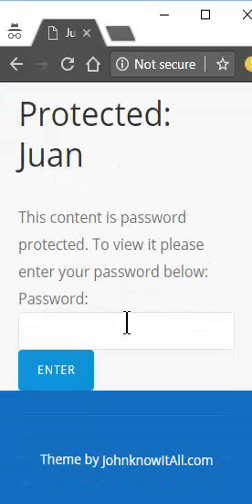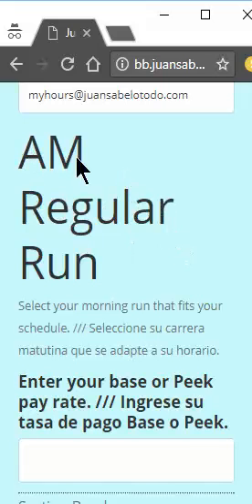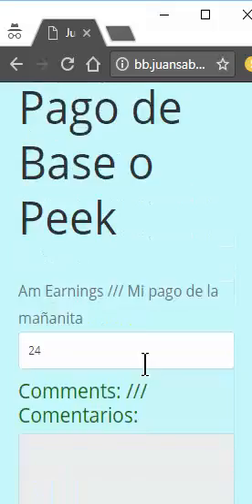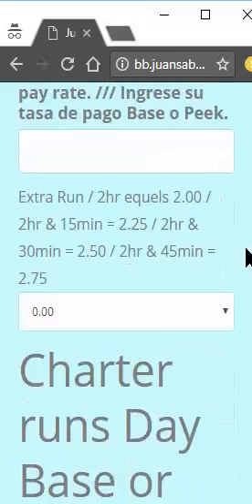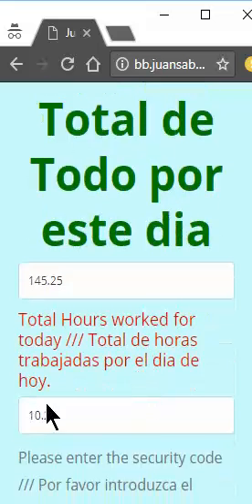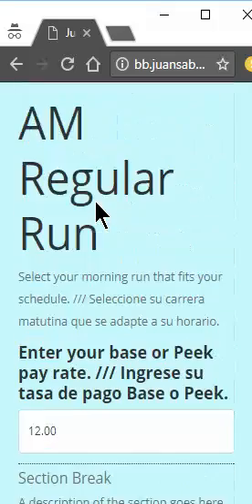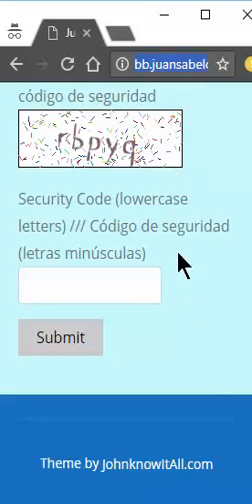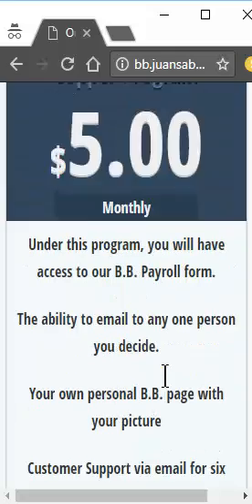JST BB Payroll Form for you to regain your Payroll Check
This video was designed with you the future user of the JST B.B. Payroll in mind. You will see the benefit and the lifetime savings from your valuable time. If you would like to purchase the software custom design for you just click on this then select the Spanish tab.